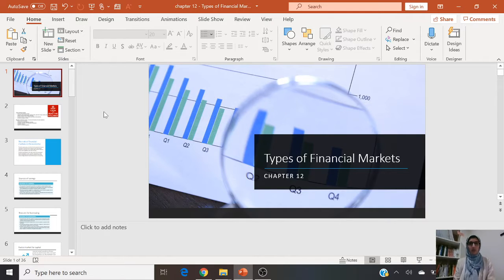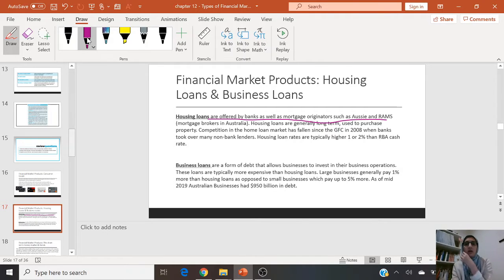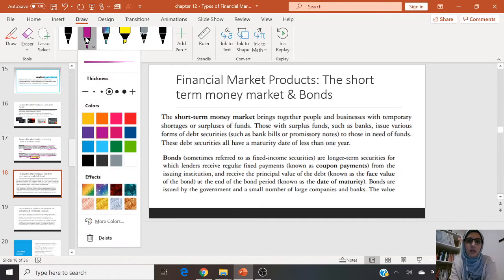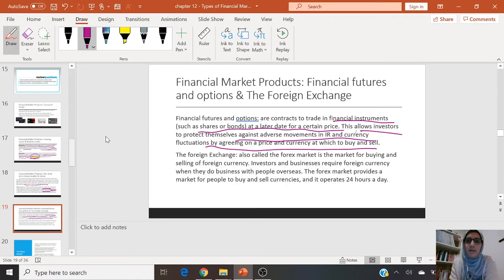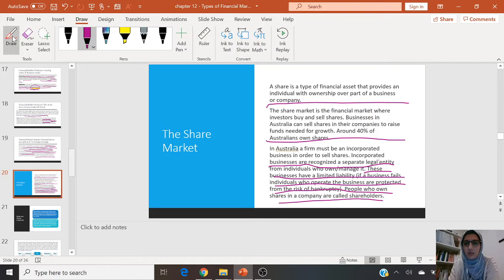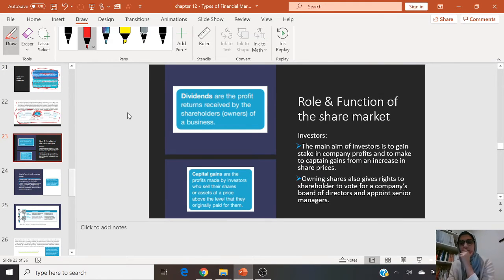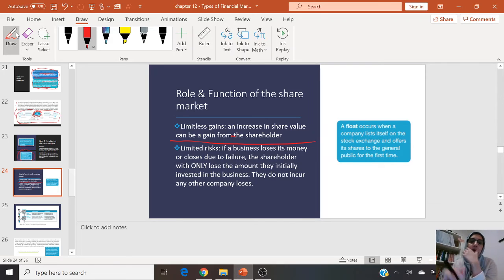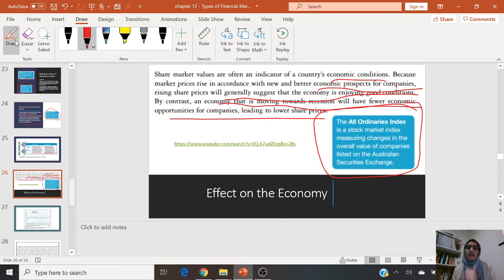Prelim Eco Financial Markets